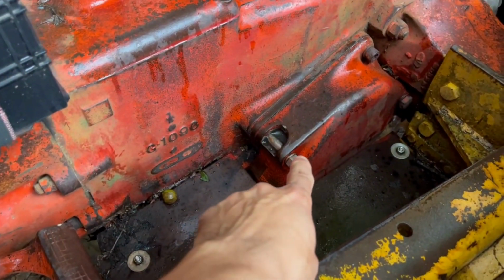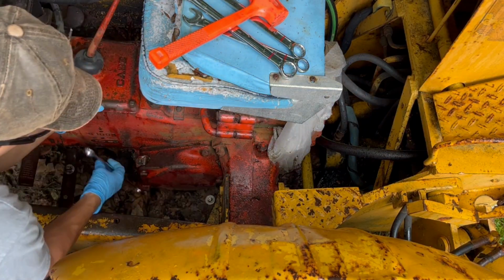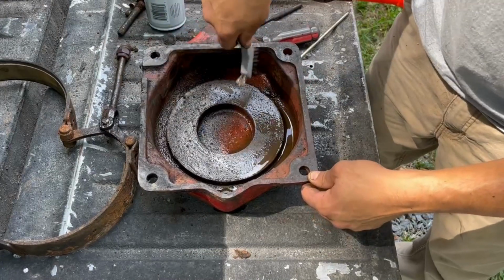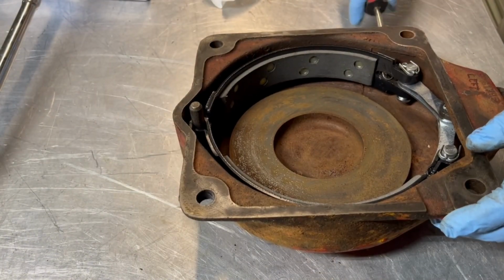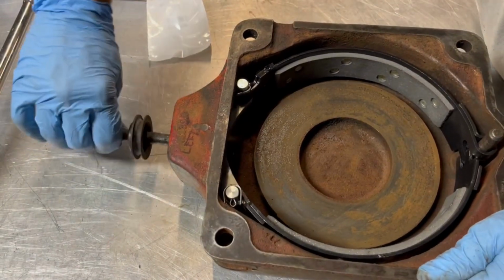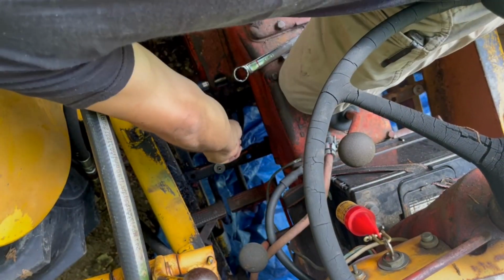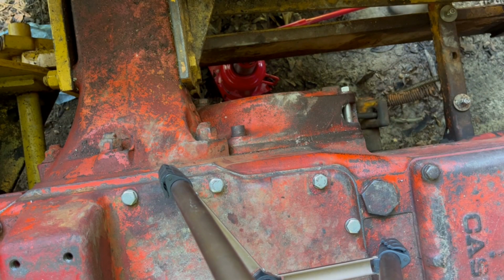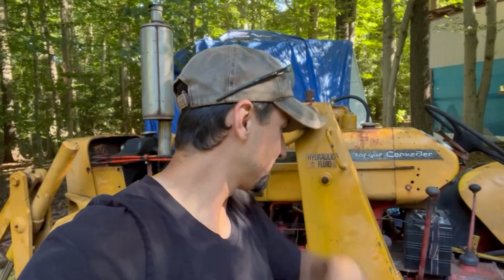Restoring A Case 530CK: Brake Replacement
The saga continues and this week we are working on the tractor brakes because I can’t keep using the loader bucket to stop. By some miracle the brakes were never removed but they are very worn down. Here I show how I removed the old brakes and installed new ones.